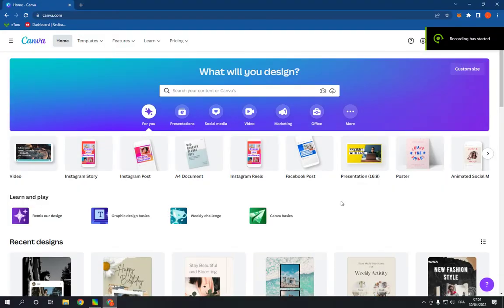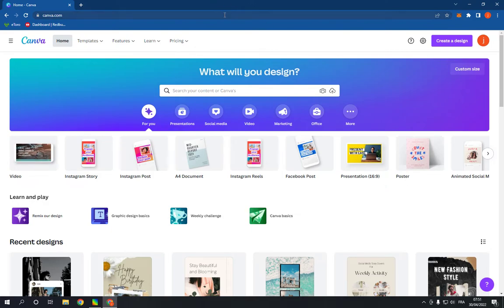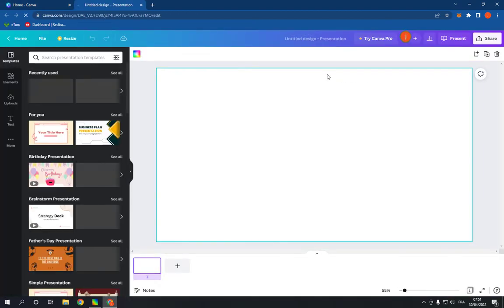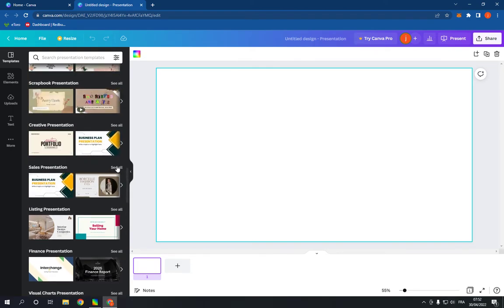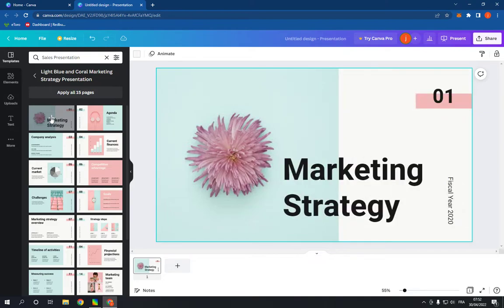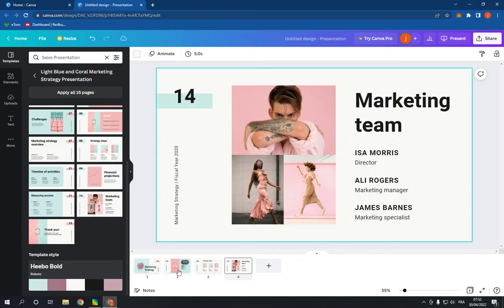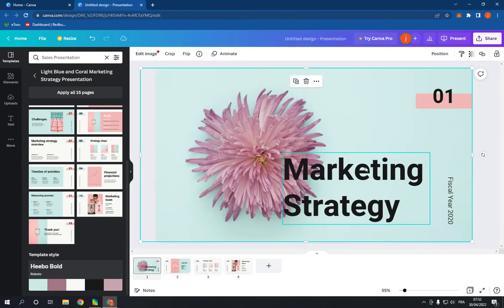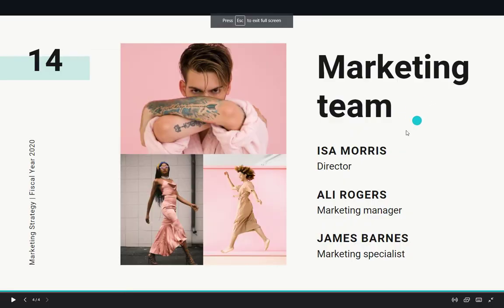How To Make And Create Sales Presentation on Canva PC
in this video we discuss :